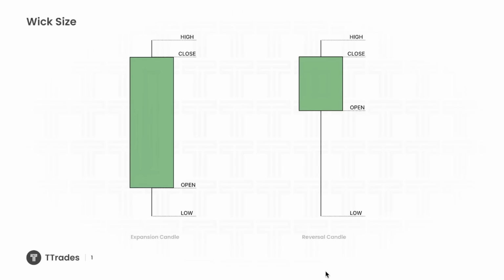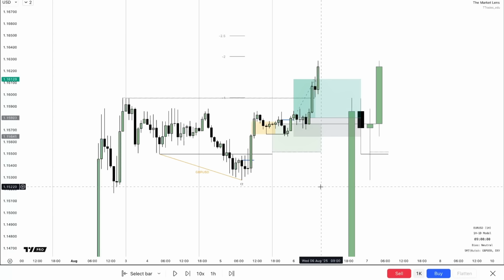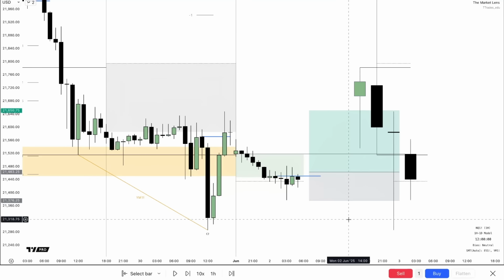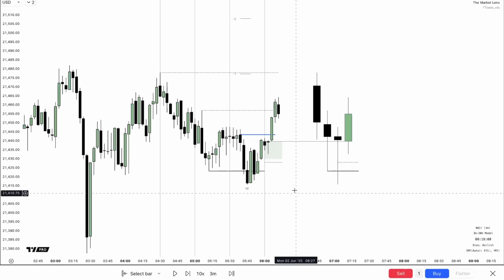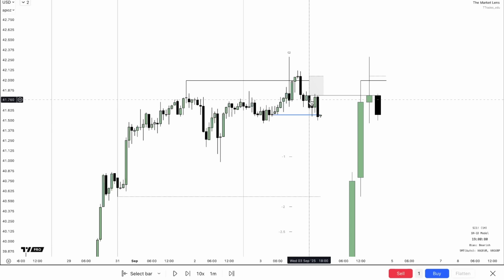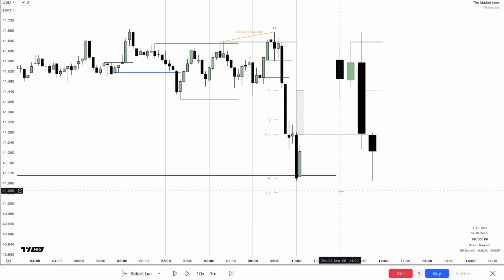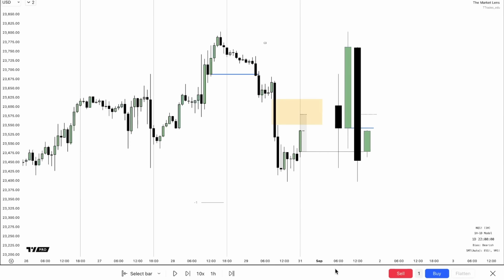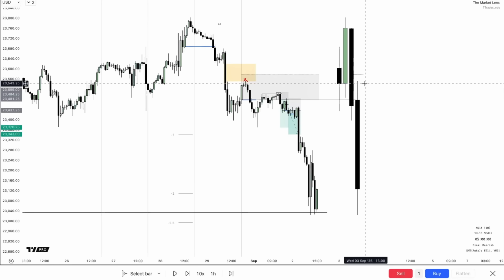TTrades Fractal Model - Trading Candle 3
In this video, we break down how to trade Candle 3 in the fractal trading model and why it’s often the cleanest continuation move after a reversal. You’ll learn how wick size determines whether to trade Candle 2 directly or wait for Candle 3, and how to spot high-probability setups. We also cover how to confirm direction using CISD, protected swings, and continuation orderblocks on lower timeframes. By applying this approach, you’ll avoid trying to catch highs and lows and instead focus on strong, one-sided price action.

0:00 Intro
0:25 Trading Candle 3
3:13 Example 1
5:27 Example 2
6:44 Example 3
9:15 Example 4
17:01 Example 5
20:22 Example 6
25:39 Example 7
28:40 Example 8
35:08 outro